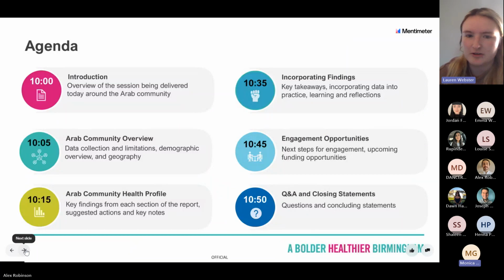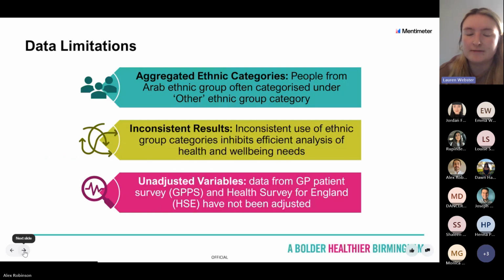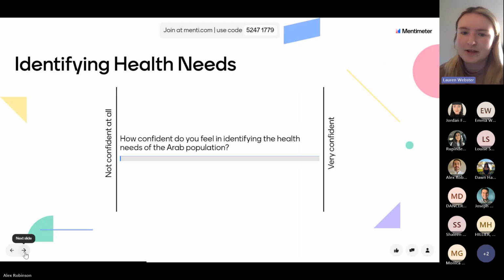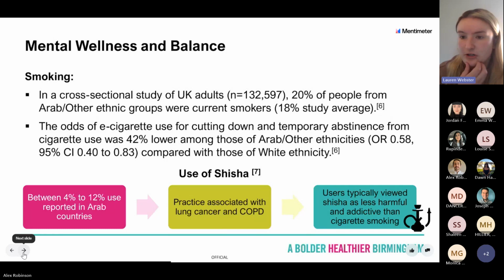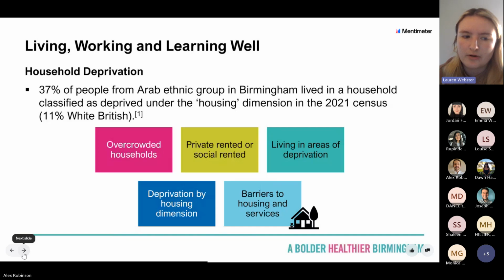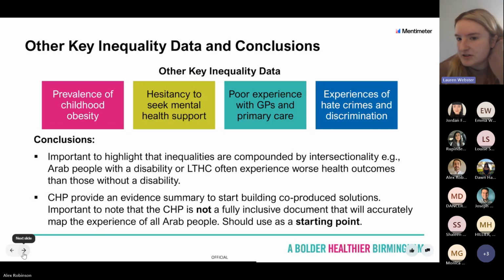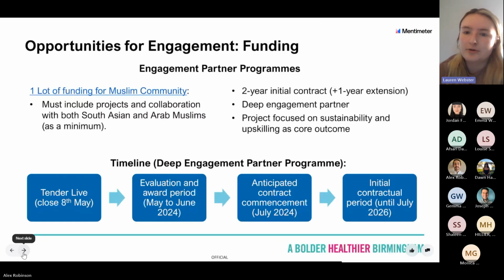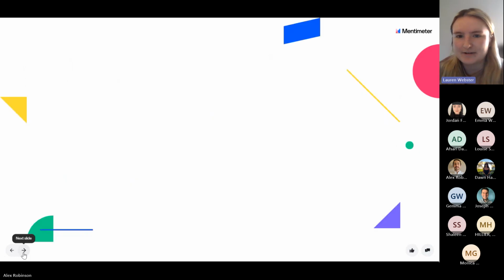Understanding health needs of the Arab community: Intro to the Arab Community Health Profile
The Community Health Profile programme has been developed at Birmingham Public Health to help strengthen our knowledge and understanding of the health and wellbeing needs of our communities in Birmingham.

This video will focus on exploring the key health inequalities experienced by the Arab community and provide practical tips for how to embed these findings in your practice.

🎯 In this video we will cover:
00:00 - Session introduction
03:51 - Introduction to the Arab population
05:30 - Demographic data overview
09:50 - Summary of health inequalities among the Arab community
23:51 - Learnings and next steps

📖 Read the Community Health Profiles on the Birmingham City Council website for more information on the health and wellbeing of the diverse communities of Birmingham

📧 Sign up to our mailing list for updates and information relating to the Community Health Profiles and wider work programmes